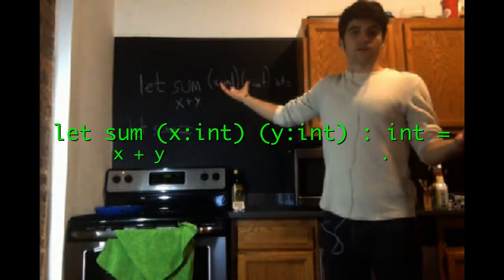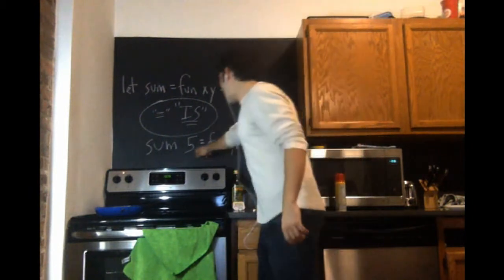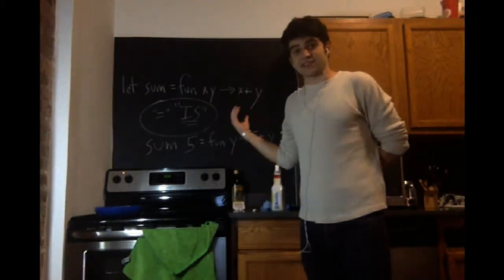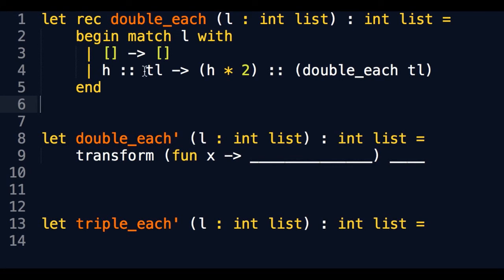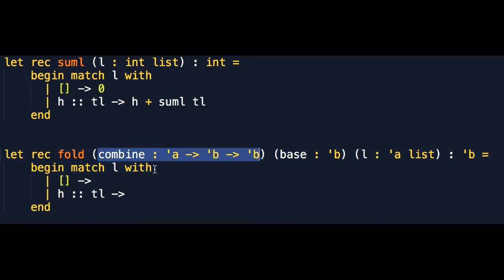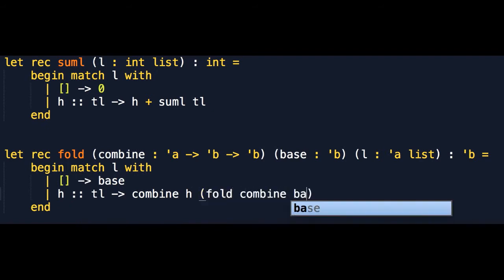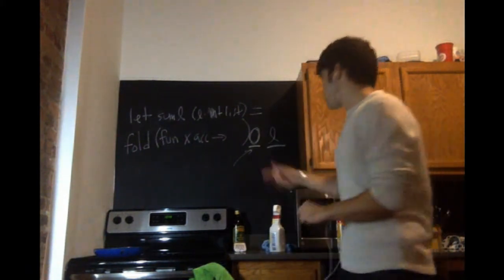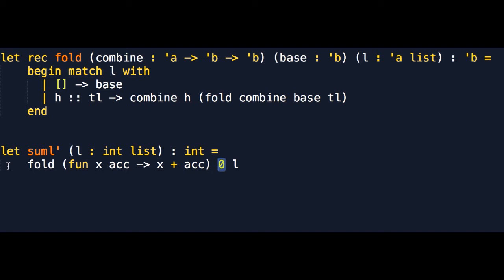Higher Order Functions and "Functions are Values"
What do we mean when we reiterate that "functions are values?"
How do we handle higher order functions in OCaml?

CIS 120 - University of Pennsylvania